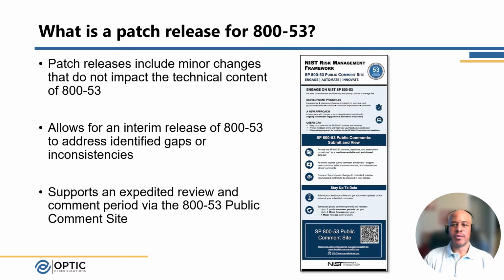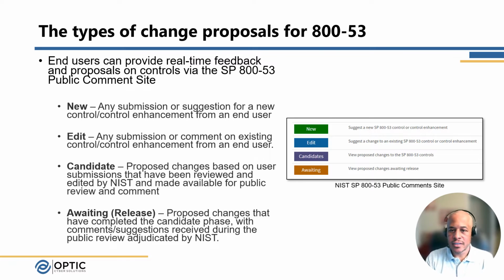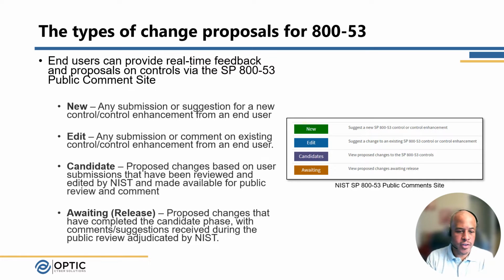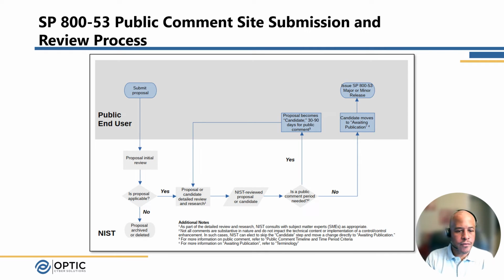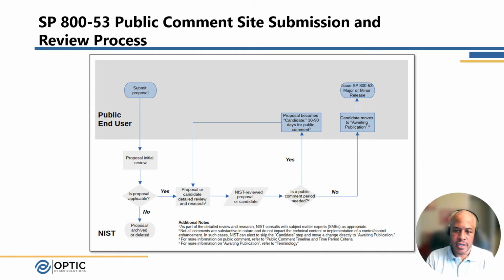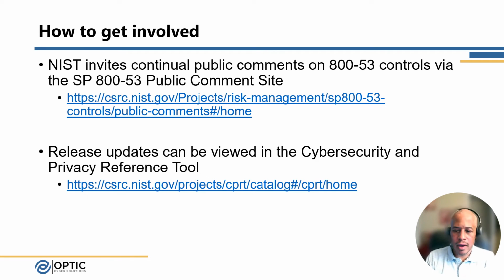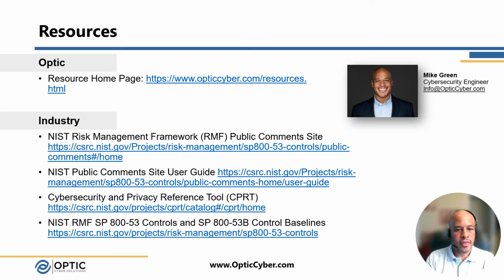NIST SP 800-53 - Patch Process Overview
Hearing about "patches" to NIST SP 800-53 and not sure what that means? Check out this 5 minute overview with OpticCyber's Mike Green to learn what it is and how to provide feedback!

Presented by Mike Green, CISSP